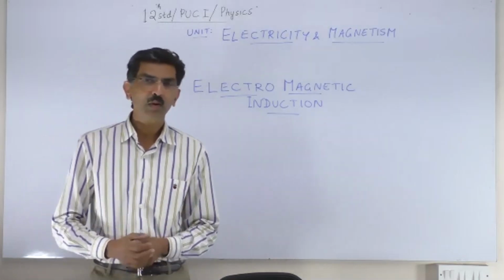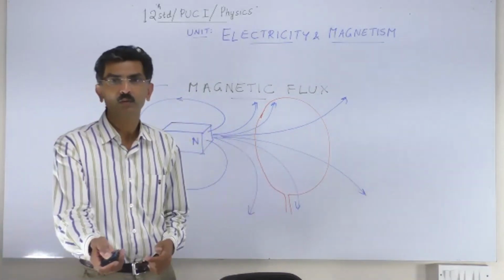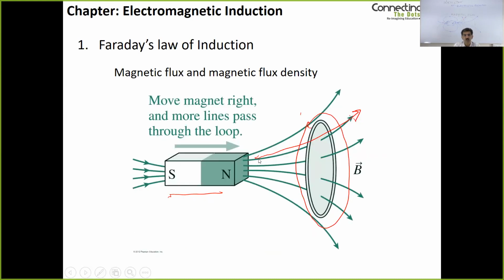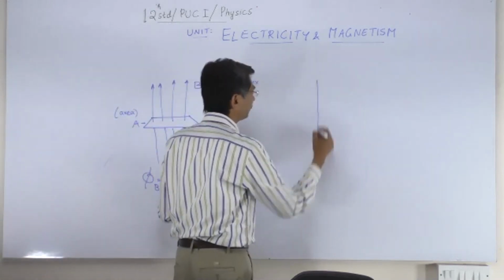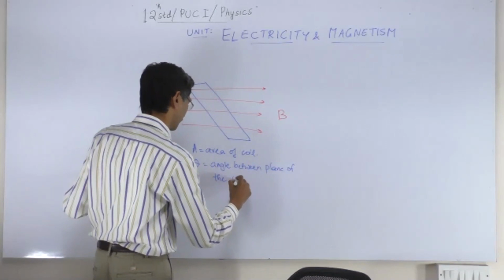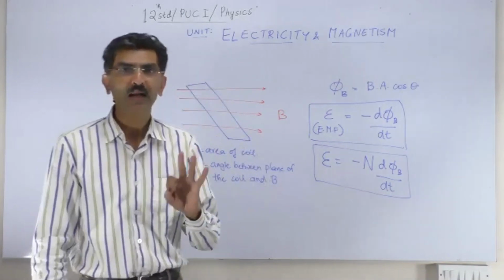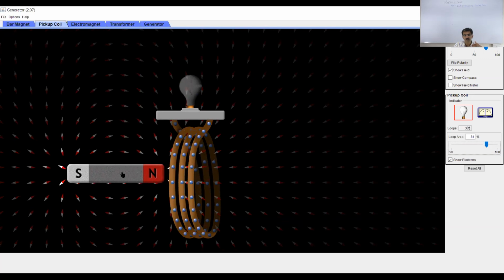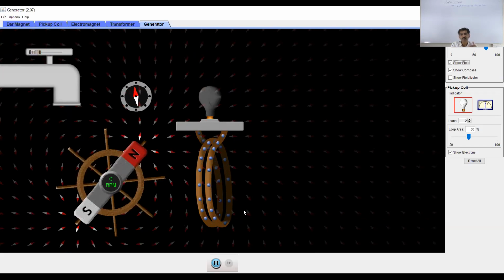Lecture session Physics Electromagnetic Induction - CTD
Lecture session on Electromagnetic Induction - CTD